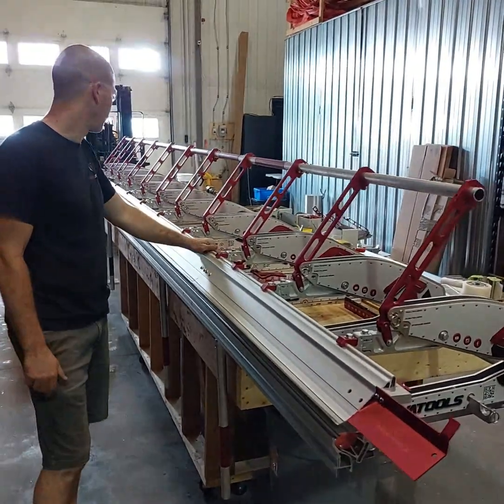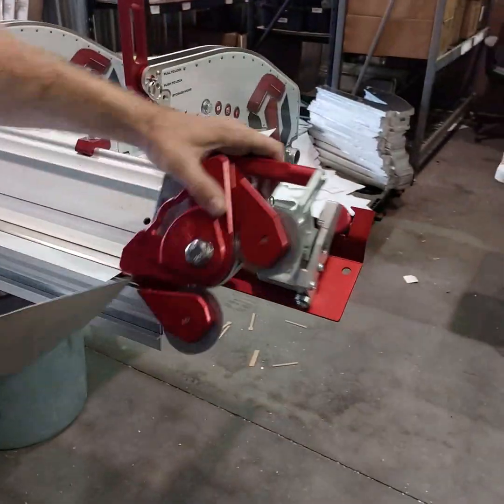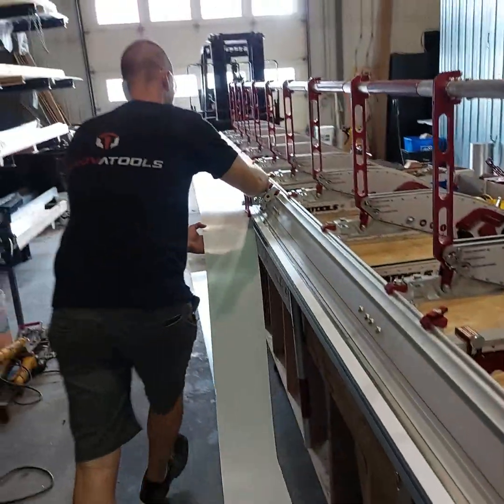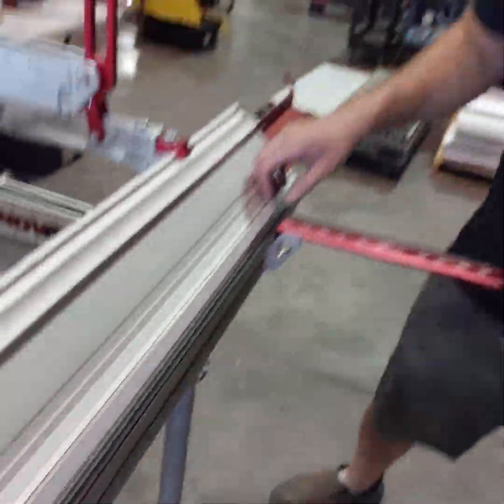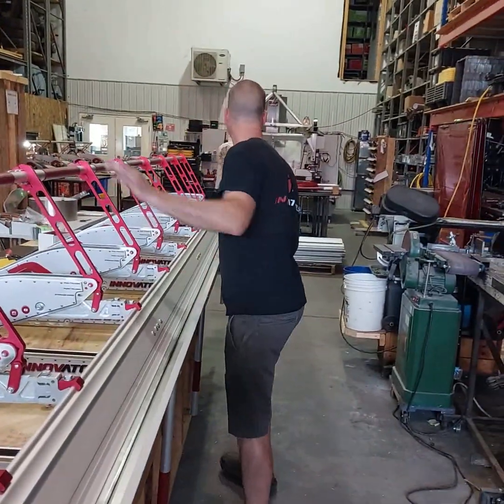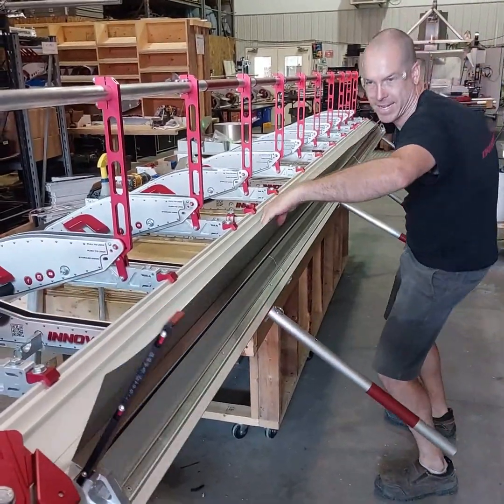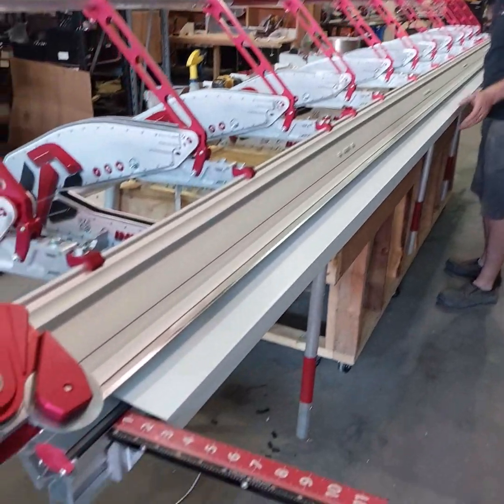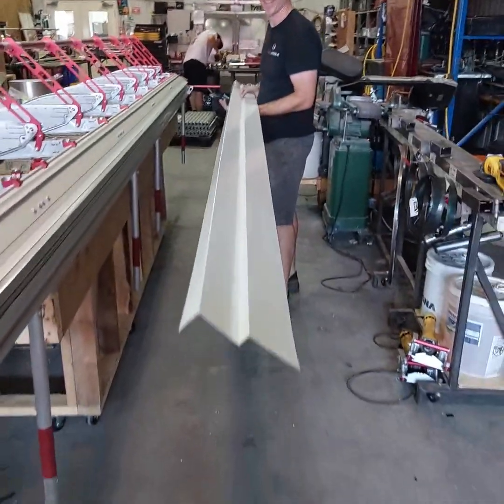17'6'' Innovatools Modular Siding Brake - bending a 17' Step Fascia SOLO!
The most efficient and versatile portable siding brake available on the market!

We also manufacture a multitude of accessories to fit other brands of siding brakes to make them more efficient.